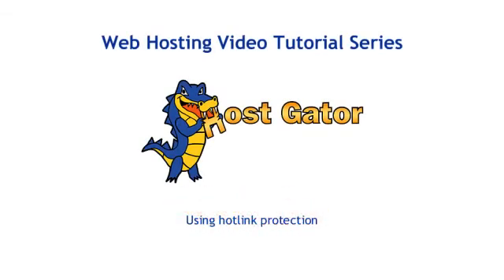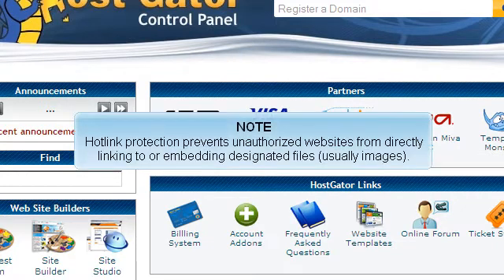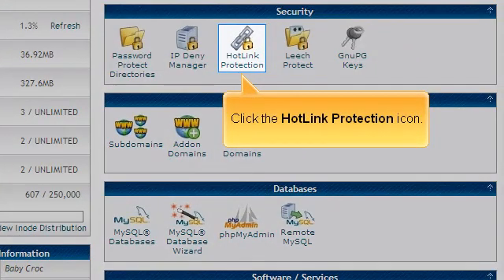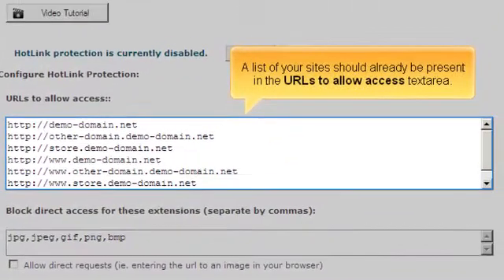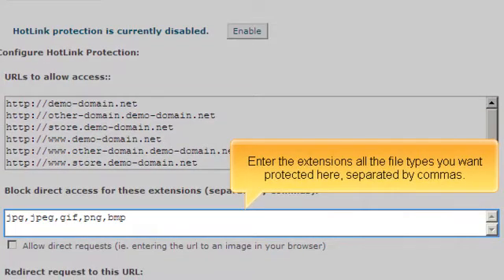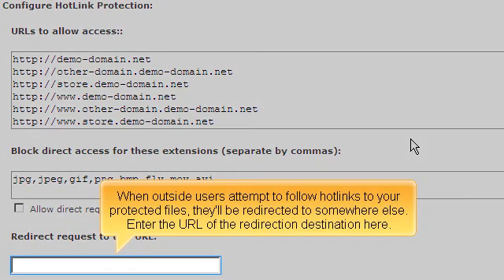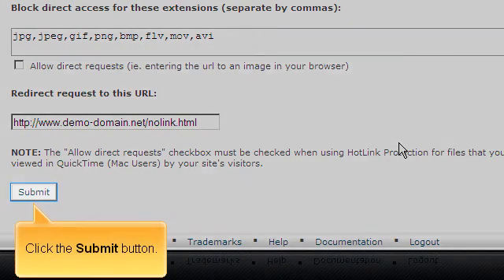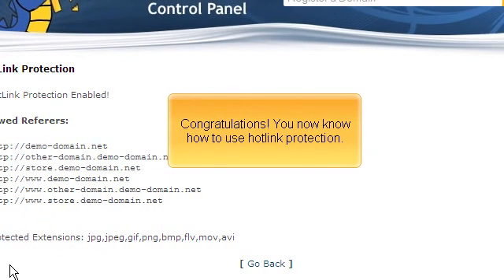How to protect your files from being hotlinked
If you want to prevent other from hotlinking your images or files this video provides a quick and easy to follow instruction on hot to enable hot link protection for your files and keep people from leeching off your bandwidth.